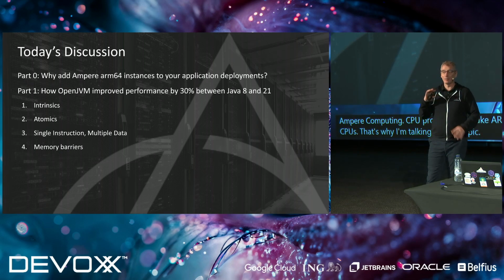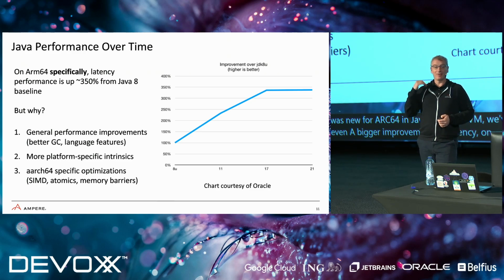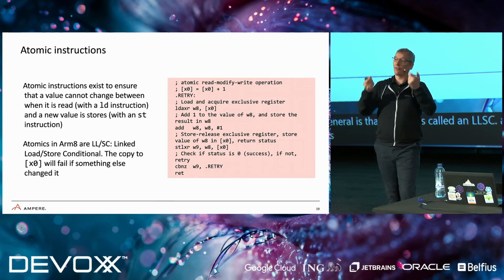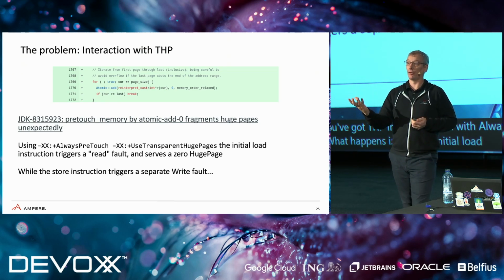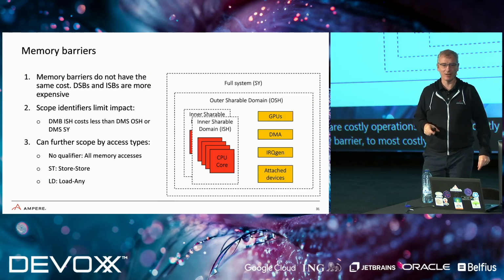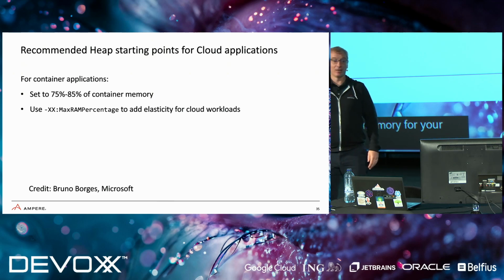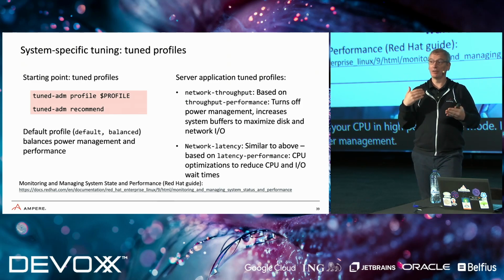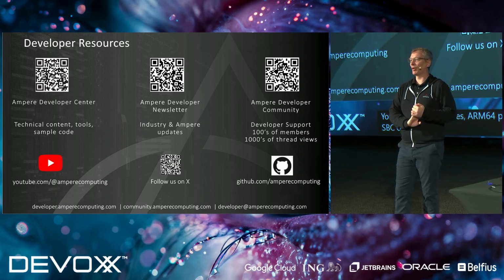Accelerating performance of Java applications on Arm64 by Dave Neary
Java application performance can be something of a dark art. In addition to performance improvements that you get "for free" by updating to a more recent JVM, there are endless knobs and switches that you can use to tune application performance, based on your application's bottlenecks and critical performance indicators.In this presentation, I will review a number of axes of application performance, with a filter of optimizing workload performance on Arm64 processors. That starts with performance improvements in the JVM: out-of-the-box performance on Arm64 improved by 30% between Java 11 and Java 21. I will share some of the improvements integrated by Oracle that led to these improvements, which will give some insight into performance-related architectural differences.Beyond JVM improvements, there are also numerous JVM configuration options that can have a dramatic effect on application performance, including JVM ergonomics around garbage collection and heap size that are often sub-optimal for a long-running cloud workload that expects to have access to almost all the resources of a VM, configuration options around memory page size that can differ across different compute architectures, and efficient usage of JVM threads to optimize consumption of hardware resources.One layer beneath that, it is possible to tune operating system configuration to allow the JVM to make more effective use of system resources by matching JVM page size to kernel memory page size, optimizing various system parameters related to system threads, I/O, or networking to reduce the time that that the operating system is the bottleneck for your application.To show the impact of some of these settings, I will use some performance analysis and debugging tools to show how you can figure out good (perhaps not optimal) values for sizing VMs, and configuring the operating system and JVM, to allow you to get the most oout of your application, while running on fast, cheap, and power-efficient Arm64 CPU cores.